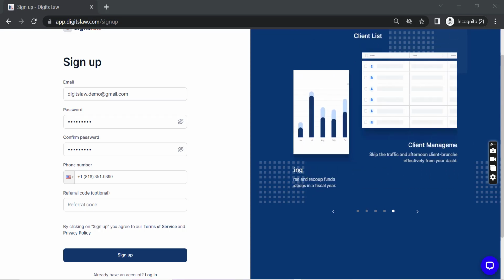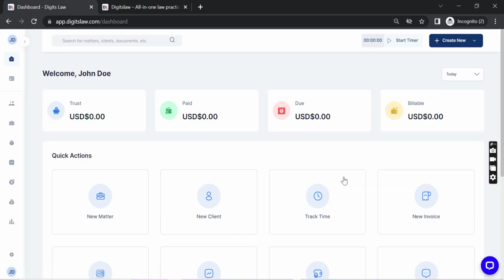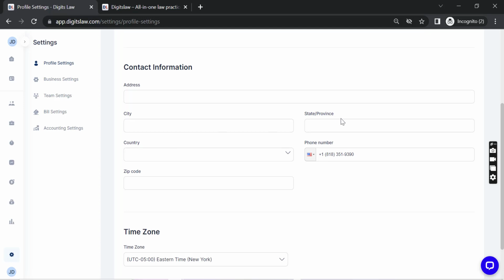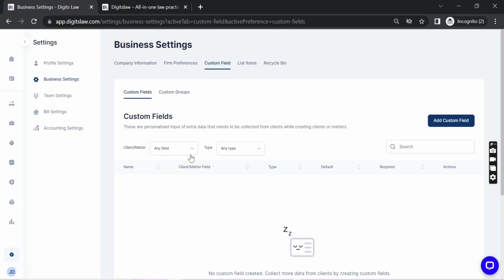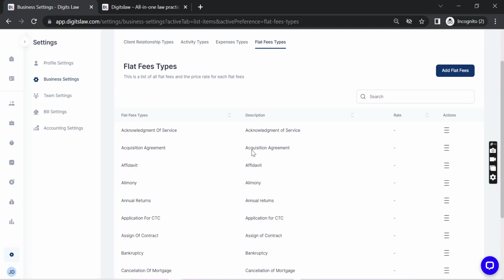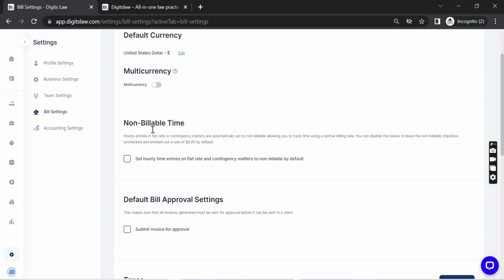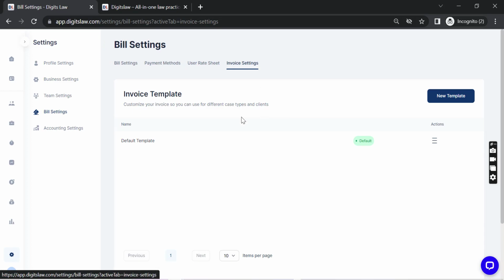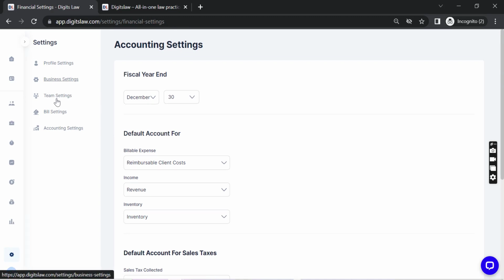Digitslaw Demo: How to setup your law firm on Digitslaw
Watch the full Digitslaw demo to learn how to set up your law firm on Digitslaw. Digitslaw is the easiest, most intuitive, and most organized way for lawyers to manage clients, cases, billing, accounting, and more.

ABOUT DIGITSLAW
Digitslaw's mission is to empower law firms, lawyers, and legal experts to focus on delivering the highest value to their clients. Our technology makes it easier for you to manage your law firm, clients, cases, billing, accounting, etc.